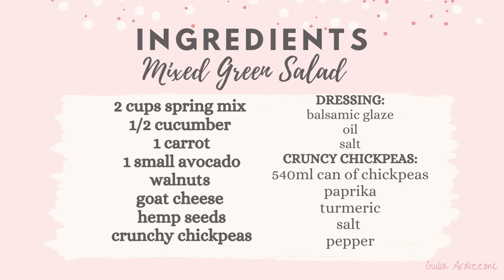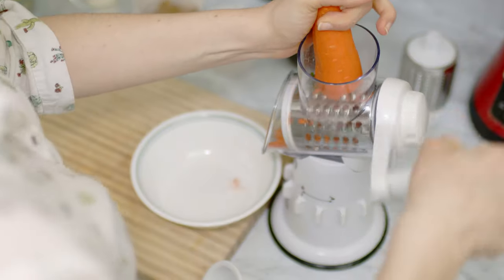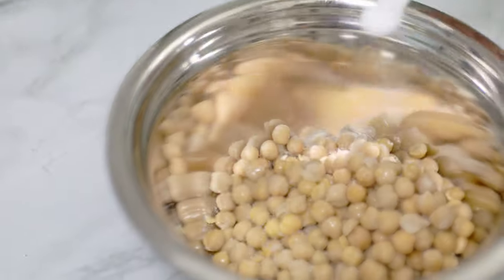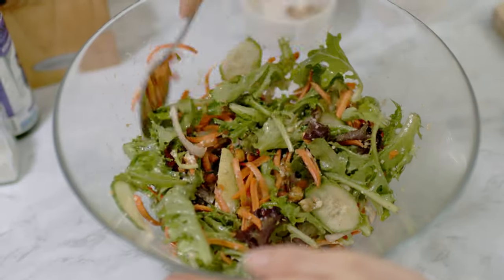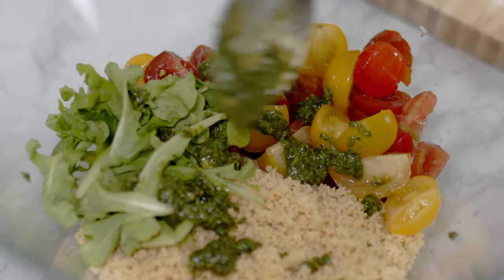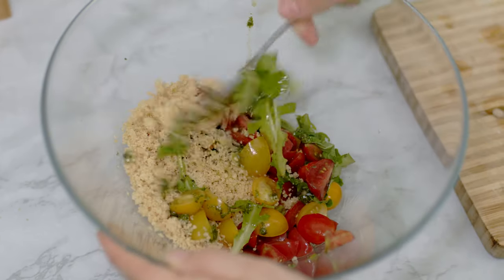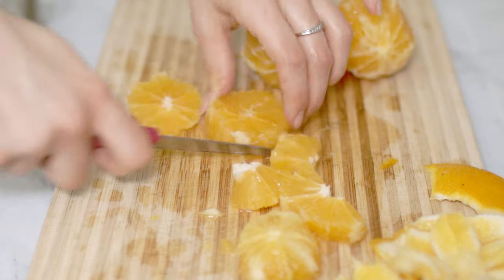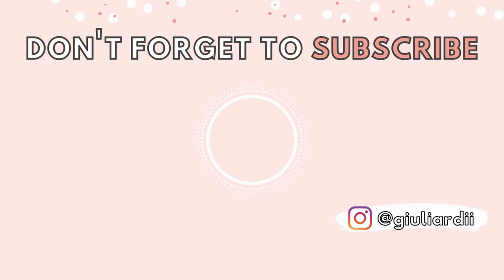3 SALAD RECIPES: Mix Greens Salad, Cous Cous Salad, Sicilian Orange Salad| VEGETARIAN| Healthy meals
3 SALADS RECIPES: Mix Greens Salad, Cous Cous Salad, Sicilian Orange Salad.

Who said that salads have to be boring? I ensure you these 3 colorful salads are far from boring dishes.

They are super simple and quick meal ideas or great as side dishes. I often make them during the hot summer days or as a refreshing side. I hope you try them out. Enjoy ✨

Cinematographer: Steven Sangster